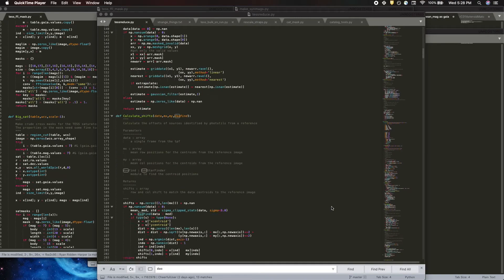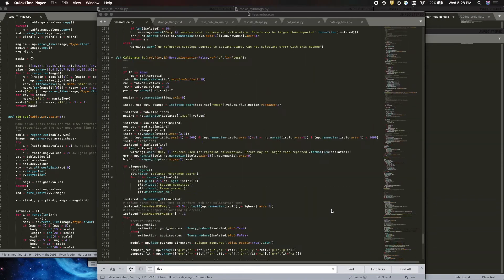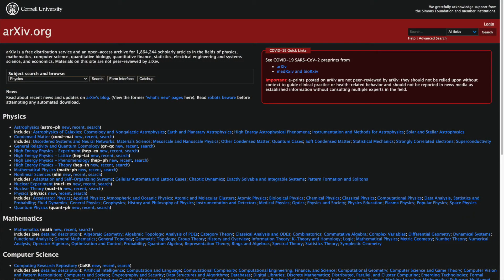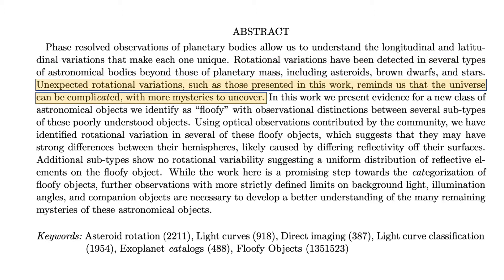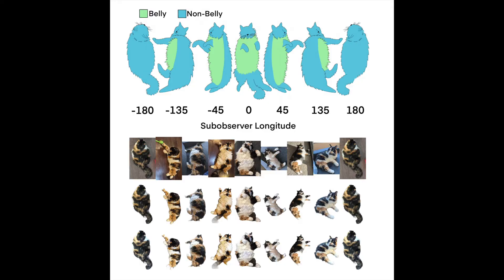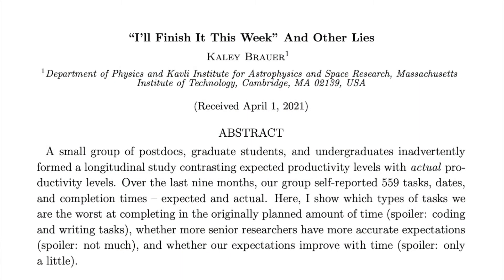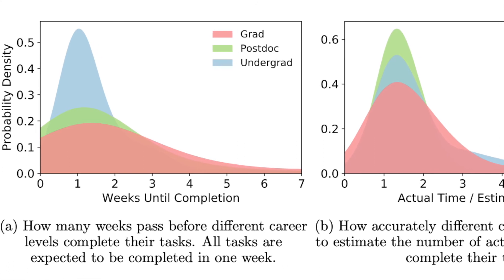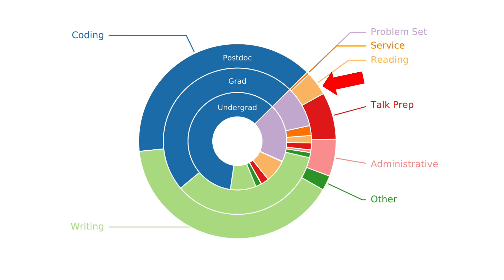What do Astronomers do for April Fools?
Where am I and what do astronomers do for April Fools?